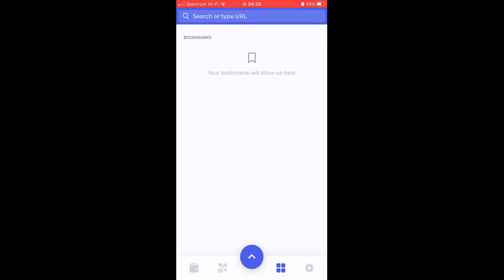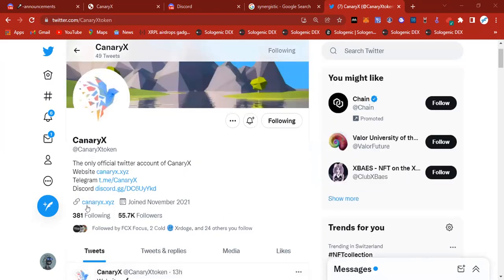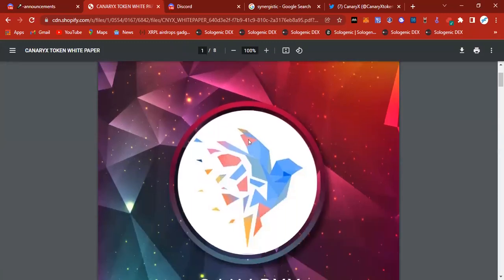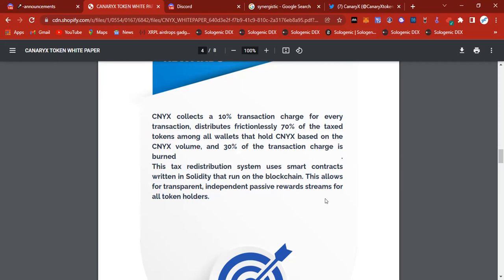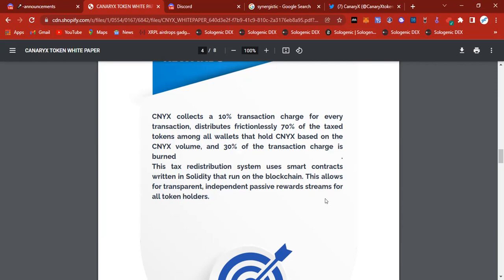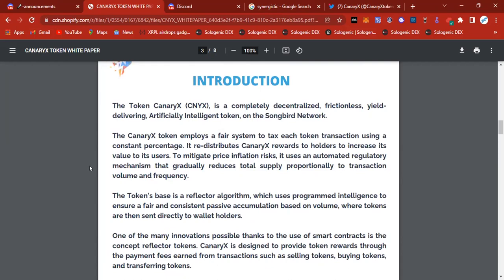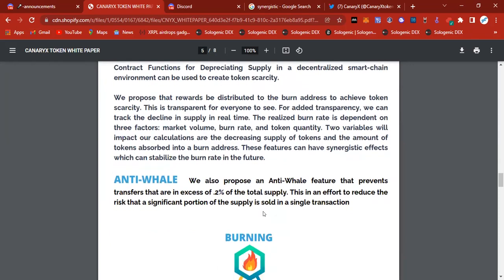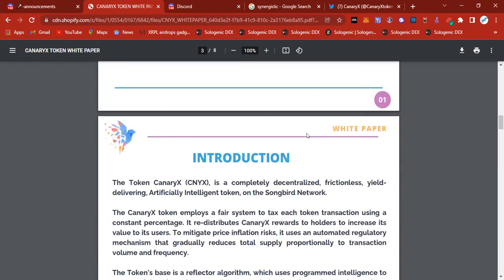CANARYX NEW WEBSITE AND ROADMAP! HOW TO ADD CANARYX TOKEN TO BITFROST WALLET! CANARYX LIQUIDITY POOL